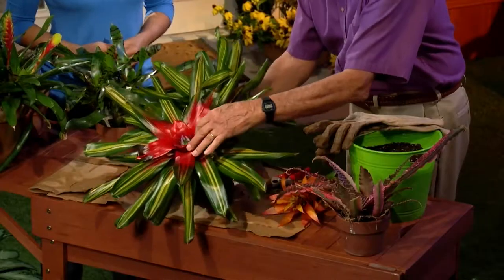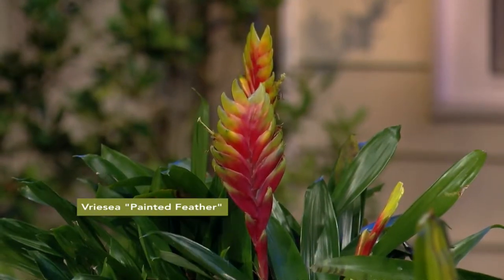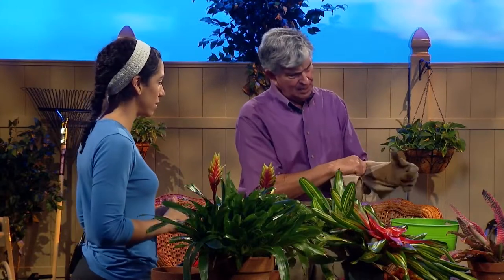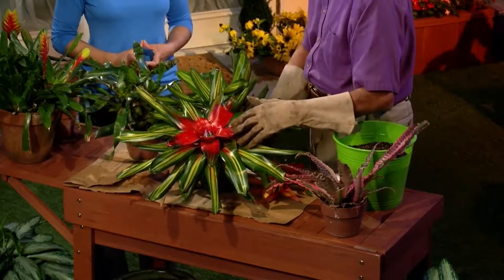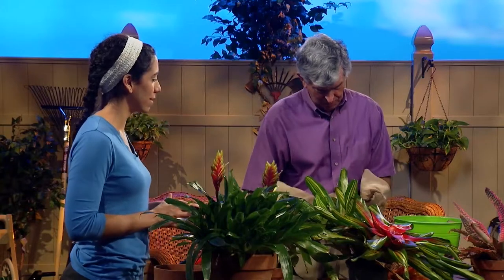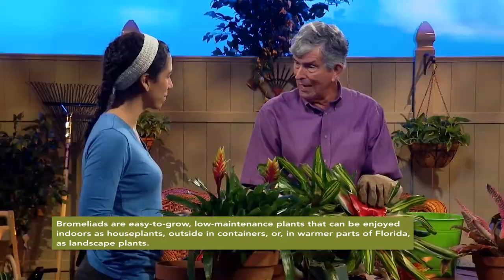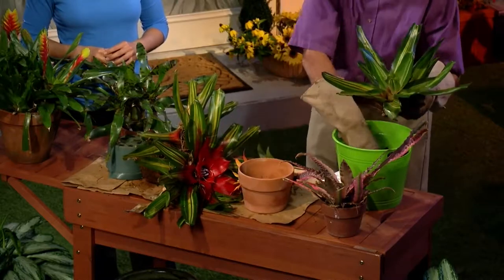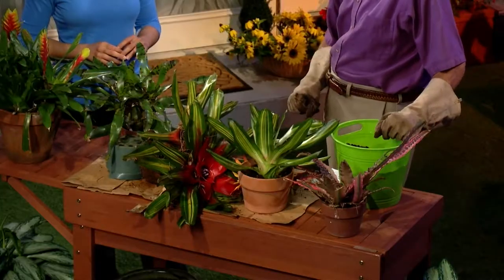Extension Solutions | Bromeliads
Bromeliads are a very popular group of plants, but you should take precautions and handle them with care.